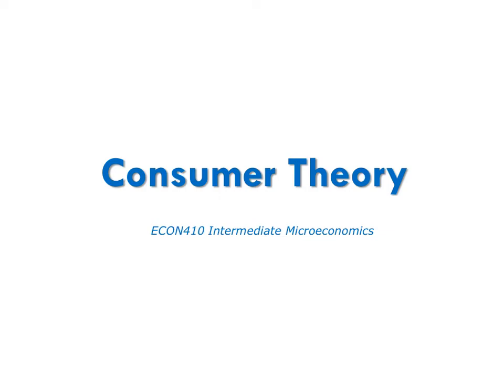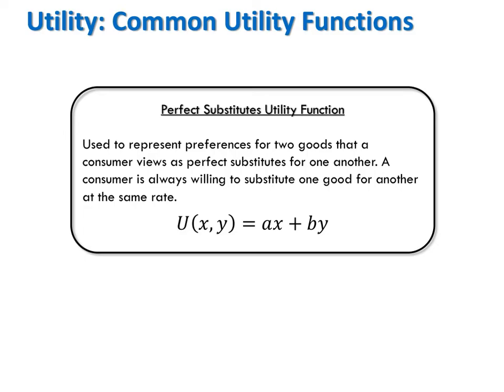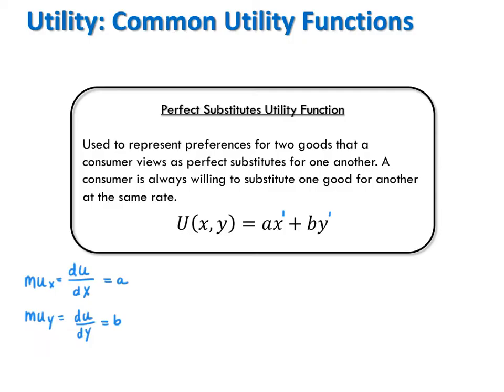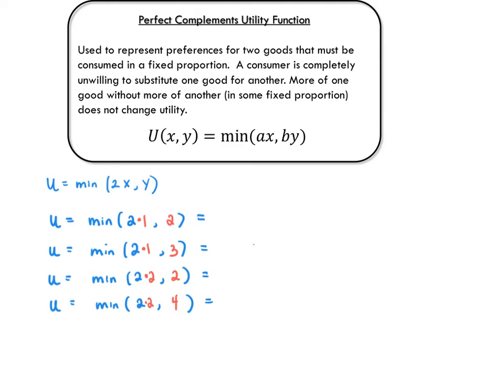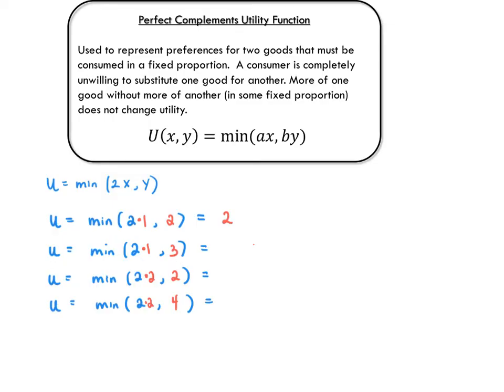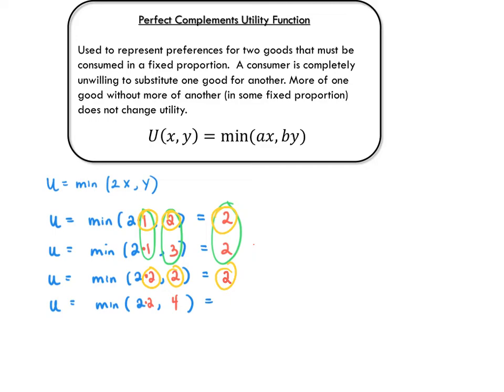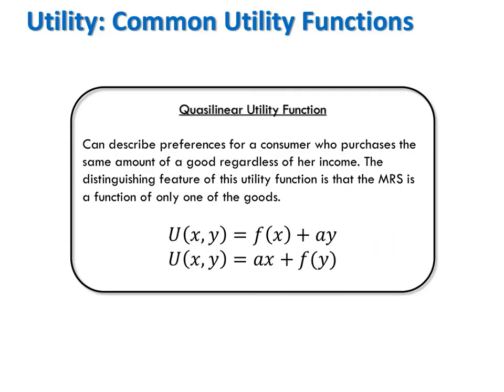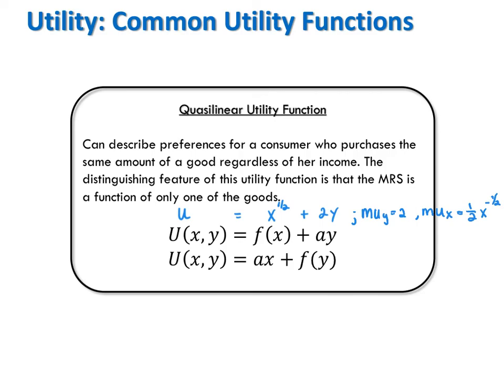Common Utility Functions